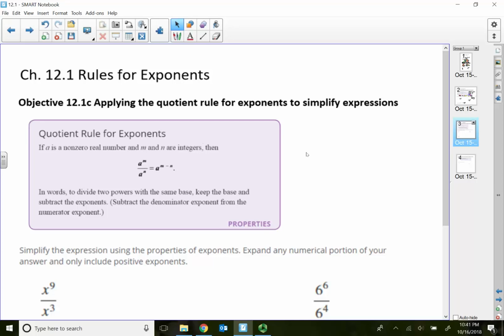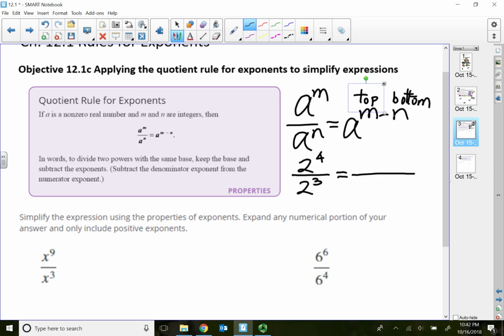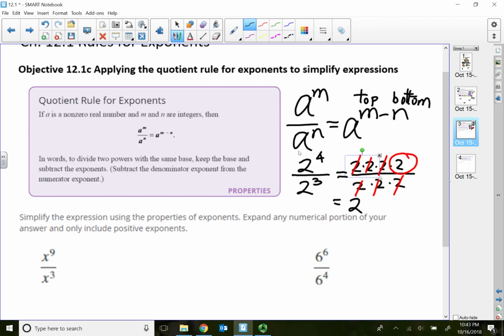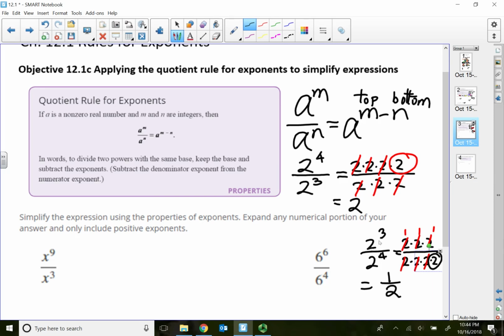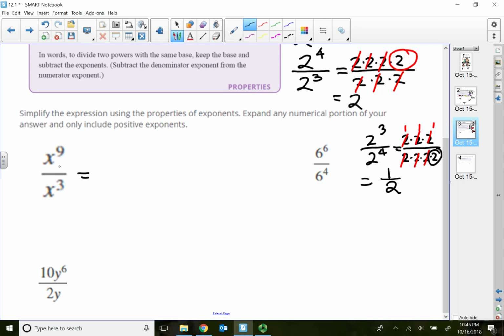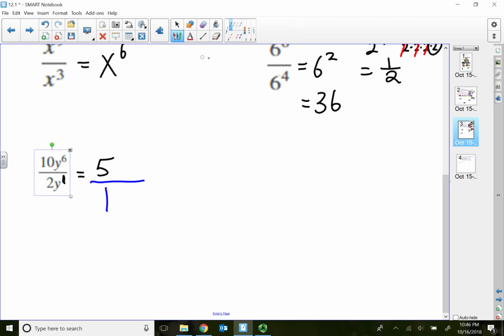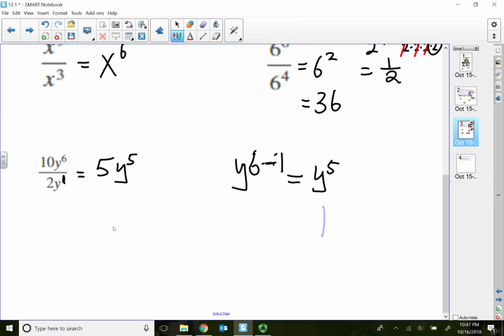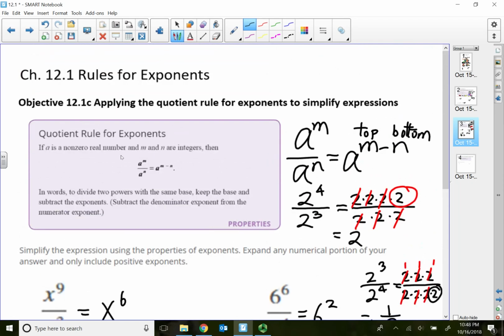108 12.1c Quotient rule for exponents